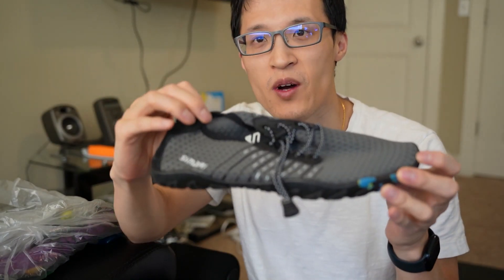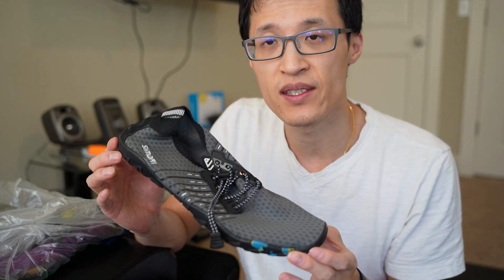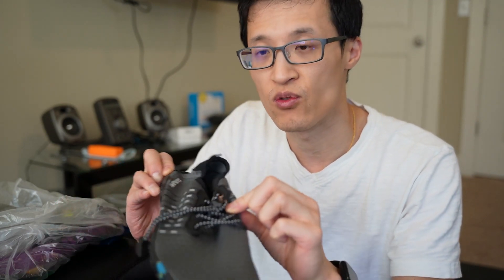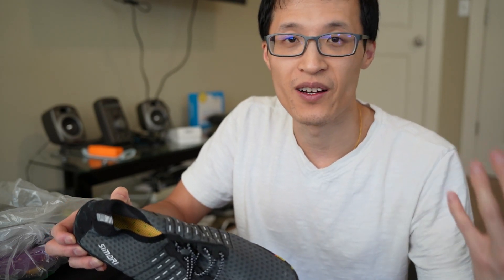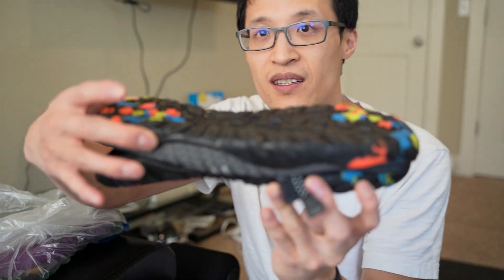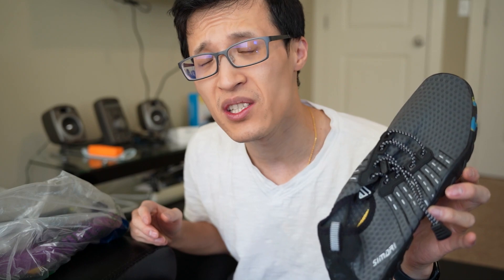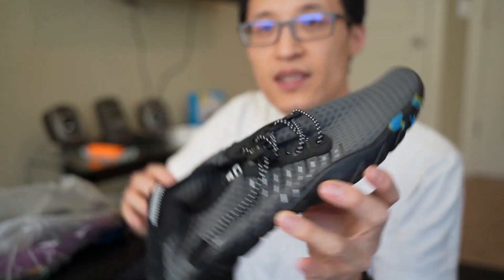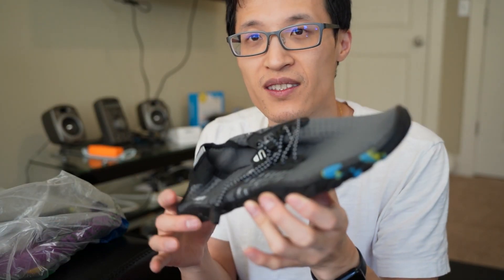Review: SIMARI Water Shoes Review - Ultimate Comfort for Your Water Adventures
Simari Shoes

Dive into the world of comfort and performance with the SIMARI Water Shoes! 🌊👣 In this video, we explore the features that make these aqua socks the perfect companion for all your water activities, from swimming and hiking to boating and yoga.

Key Features:

Breathable mesh fabric for a soft and quick-dry experience
Protective rubber soles with bump texture for balance and foot protection
Convenient elastic-shoelace with locking mechanisms for quick adjustments
Easy-to-wear design with an elastic shoe neckline for effortless on/off
Drainage design with 8 holes in each sole for efficient water drainage
Join us as we test the SIMARI Water Shoes in various water environments, assessing their performance and comfort. Whether you're planning a beach day, a kayaking adventure, or some beach volleyball fun, SIMARI water shoes are here to elevate your experience! 👟🏖️ SIMARIWaterShoes AquaSocksReview WaterAdventures BeachLife OutdoorFootwear SwimHikeExplore"